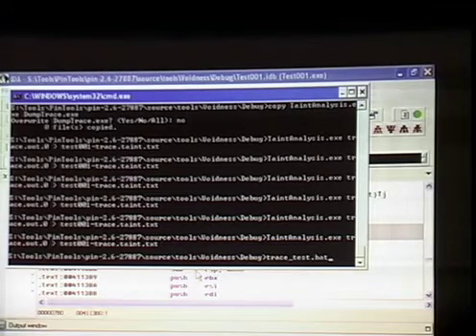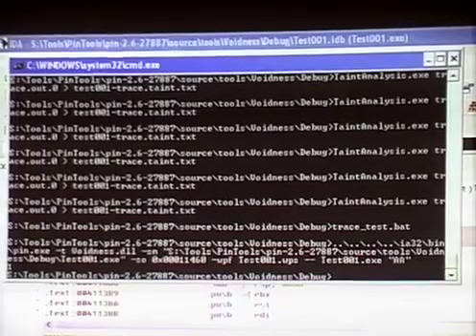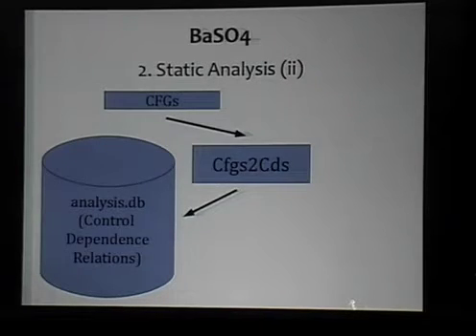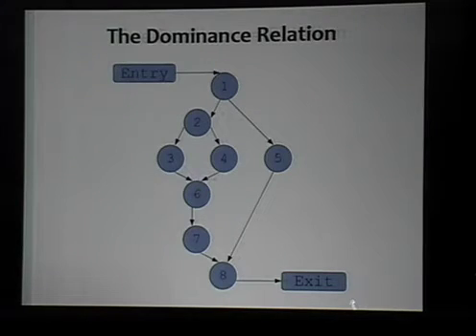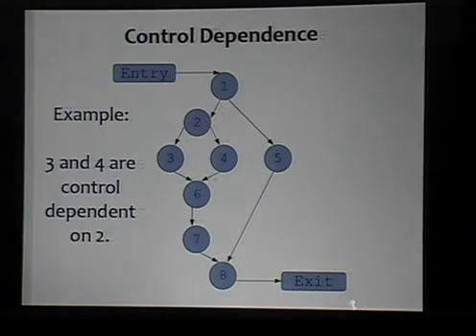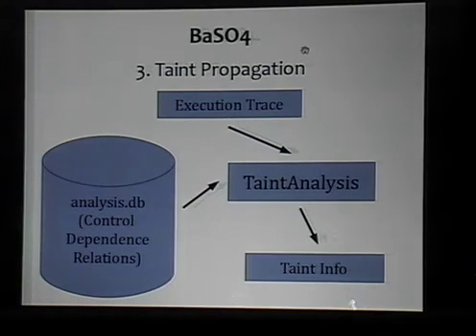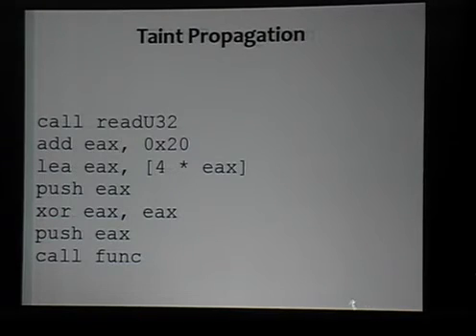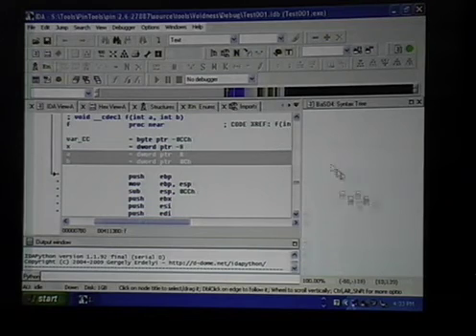Shmoocon 2010: BaSO4: A Dynamic Dataflow Analysis Tool for Auditing and Reversing 3/5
Clip 3/5
Speaker: Dion Blazakis

The complexity of modern applications makes binary auditing a long slow march without a significant investment in tools and techniques. BaSO4 is a new IDA plug-in that highlights the instructions responsible for processing and propogating the information stored at a given input range. Using dynamic dataflow analysis based on a captured execution trace, BaSO4 can compute, for example, the instructions, memory locations, and registers used to process the string table in a Flash SWF file.

This information can be used to target manual audits and assist in reverse engineering. The analysis is computed for each byte of the tainted input and is linked to the abstract syntax of the input files. The IDA plug-in switches between various levels of abstract syntax and dynamically updates the highlighted code regions. The Tamarin VM (Adobe's open source AVM2 bytecode engine) is used as a case study to illustrate the strengths and weaknesses of BaSO4.